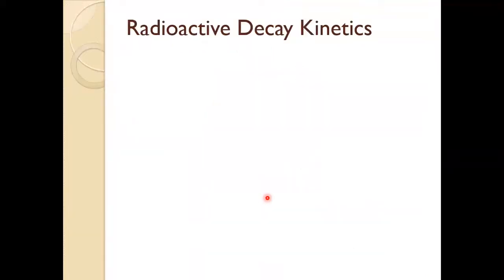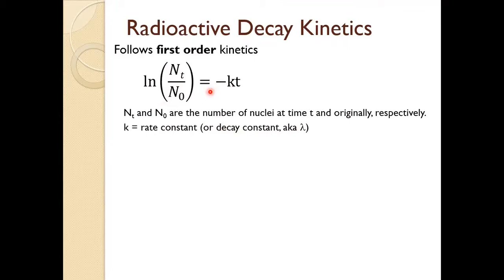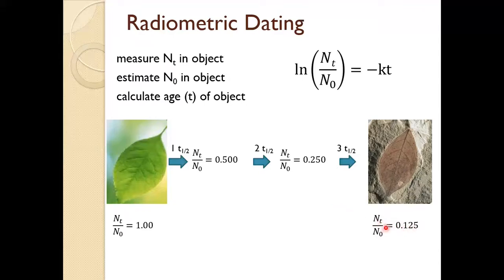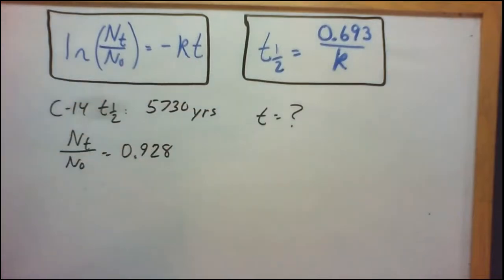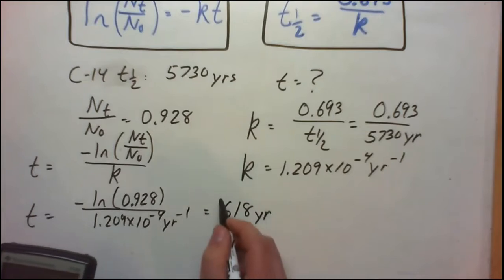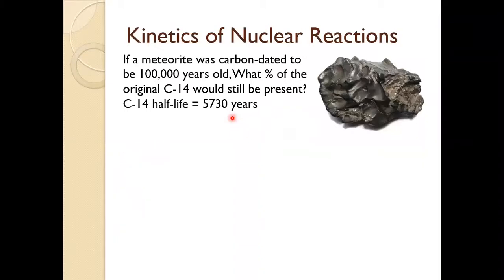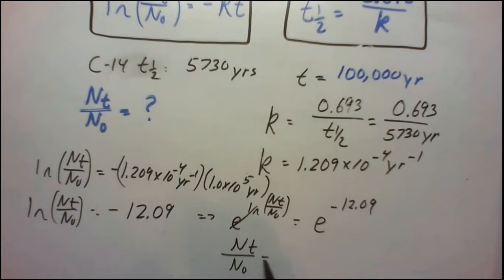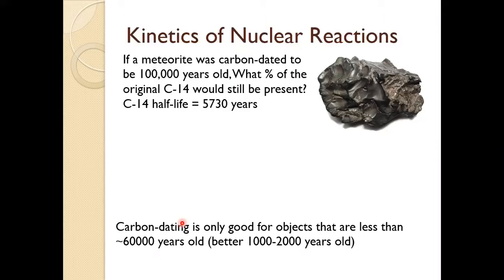CHEM 1112 Online Lecture 20 (Chapter 21: Kinetics of Nuclear Reactions)